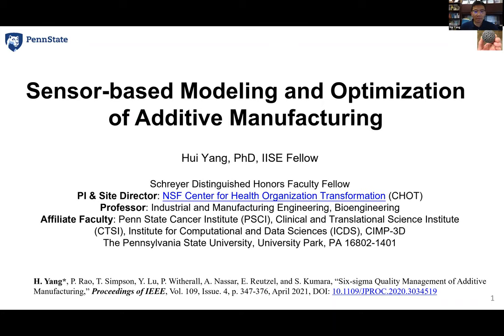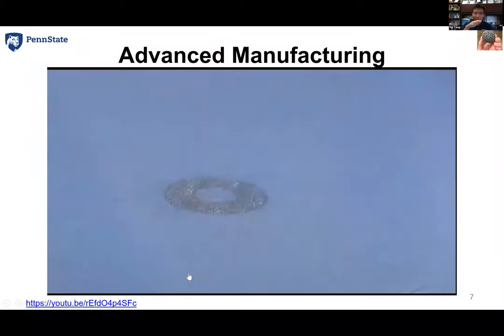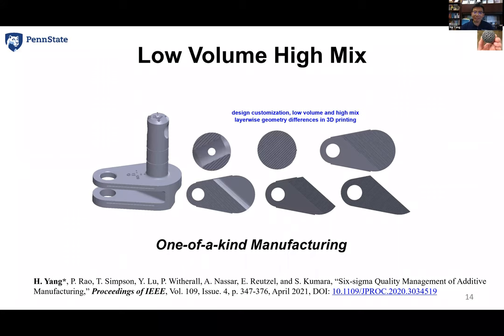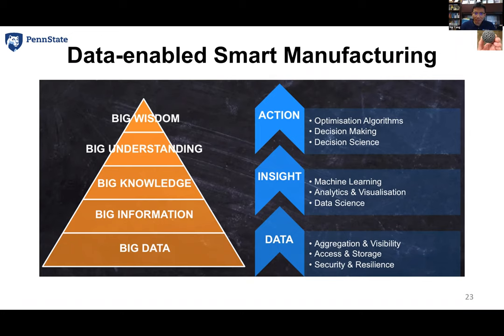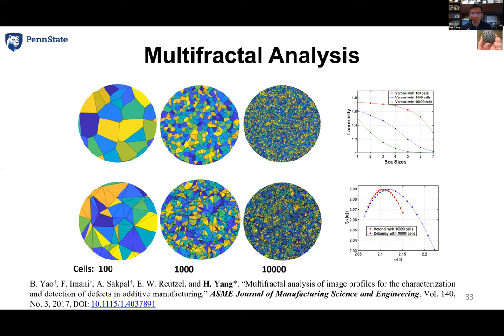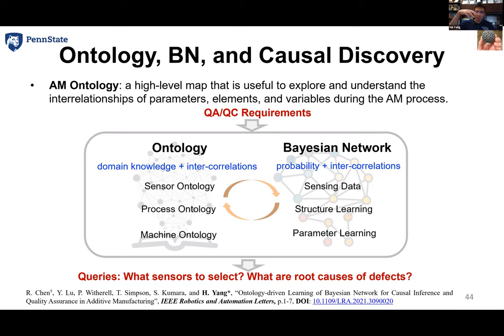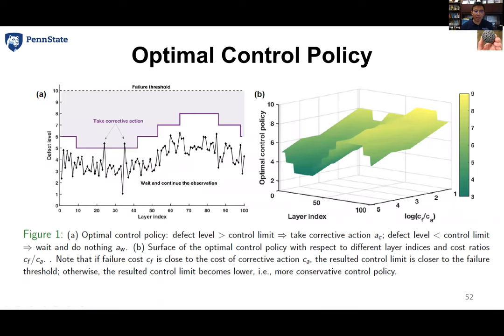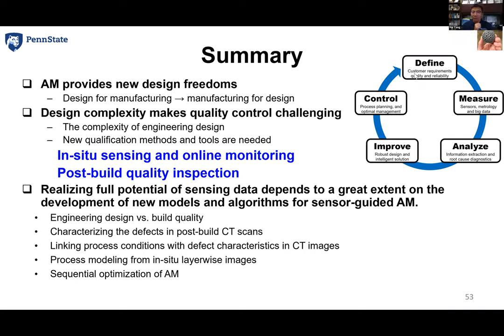Sensor-based Modeling and Optimization of Additive Manufacturing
Presenter: Dr. Hui Yang, Professor of Industrial and Manufacturing
Engineering, Bioengineering, The Penn State University

*Abstract*: Additive manufacturing (AM) provides a greater level of
flexibility to produce a 3D part with complex geometries directly from
the design. However, the widespread application of AM is currently
hampered by technical challenges in process repeatability and quality
control. To enhance the in-process information visibility, advanced
sensing is increasingly invested for real-time AM process monitoring.
The proliferation of in-situ sensing data calls for the development of
analytical methods for the extraction of features sensitive to layerwise
defects, and the exploitation of pertinent knowledge about defects for
in-process quality control of AM builds. As a result, there are
increasing interests and rapid development of sensor-based models for
the characterization and estimation of layerwise defects in the past few
years. However, there is a dearth of concentrated implementation of
Six-Sigma quality management approaches for quality control of AM
builds. In this talk, we present new data-driven analytical methods,
including deep learning, machine learning, and network science, to
characterize and model the interrelationships between engineering
design, machine setting, process variability and final build quality.
Further, this talk will demonstrate the methodologies of ontology
analytics, design of experiments (DOE) and simulation analysis for AM
system improvements. In closing, new process control approaches will be
discussed to optimize the action plans, once an anomaly is detected,
with specific consideration of lead time and energy consumption.

*Biography*: Dr. Hui Yang is a Professor of Industrial and Manufacturing
State Cancer Institute (PSCI), Clinical and Translational Science
Institute (CTSI), Institute for Computational and Data Sciences (ICDS),
CIMP-3D. Currently, he serves as the PI and site director of NSF Center
for Health Organization Transformation (CHOT). Dr. Yang was the
president (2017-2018) of IISE Data Analytics and Information Systems
Society, the president (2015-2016) of INFORMS Quality, Statistics and
Reliability (QSR) society, and the program chair of 2016 IISE Annual
Conference. He is also a department editor for IISE Transactions
Healthcare Systems Engineering, an associate editor for IISE
Transactions, IEEE Journal of Biomedical and Health Informatics (JBHI),
IEEE Transactions on Automation Science and Engineering (TASE), IEEE
Robotics and Automation Letters (RA-L), Quality Technology &
Quantitative Management, and an Associate Editor for Proceedings of IEEE
CASE, IEEE EMBC, and IEEE BHI.